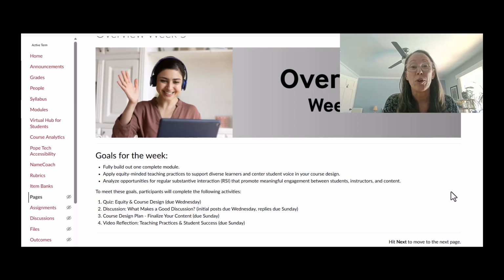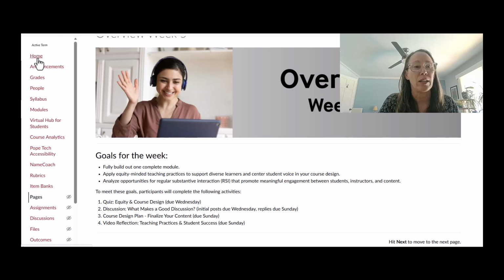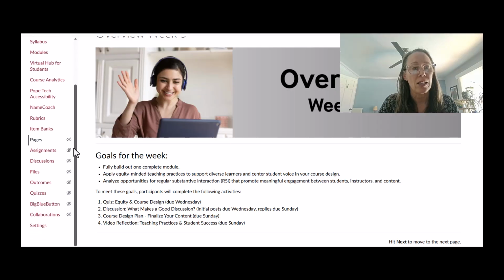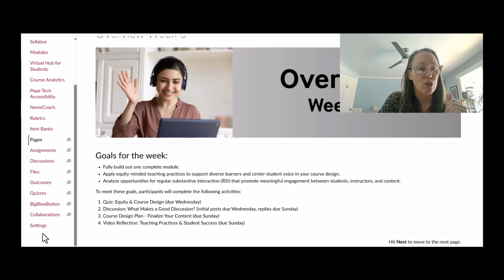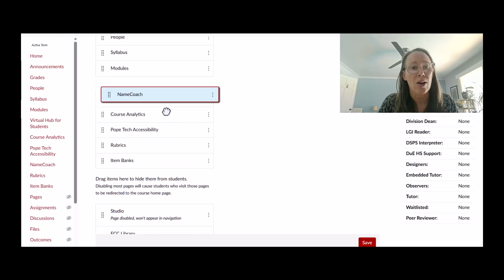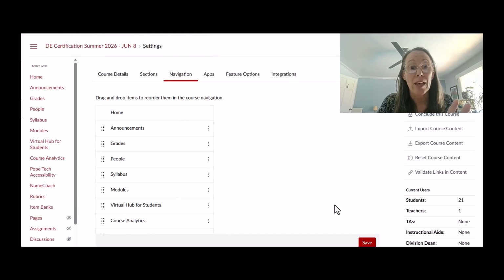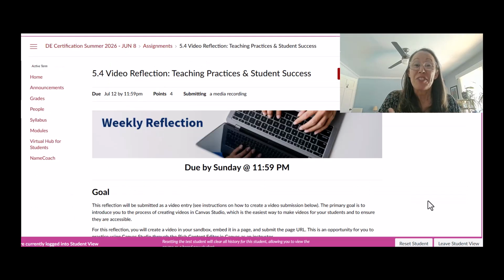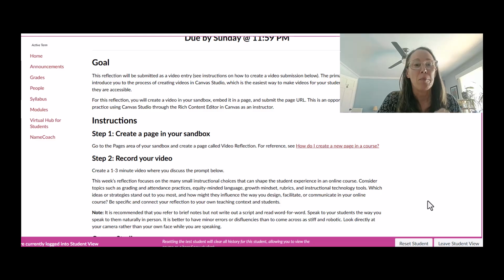DE cert SU26 wk5